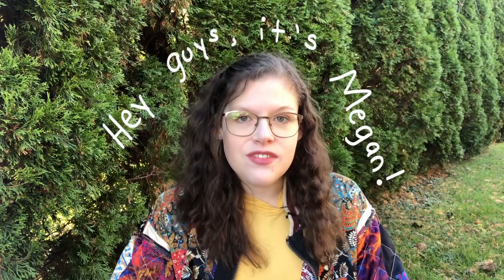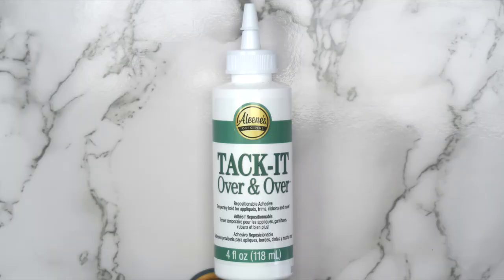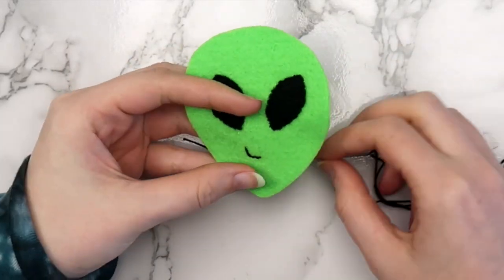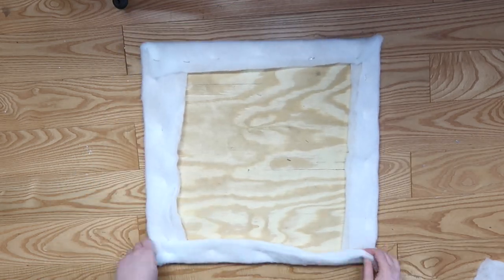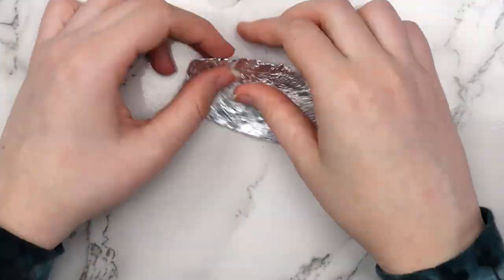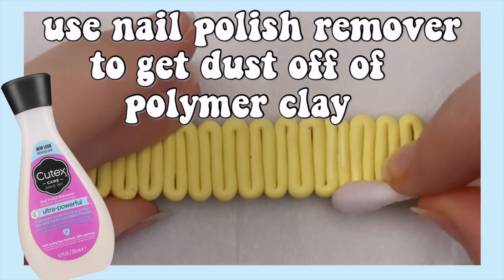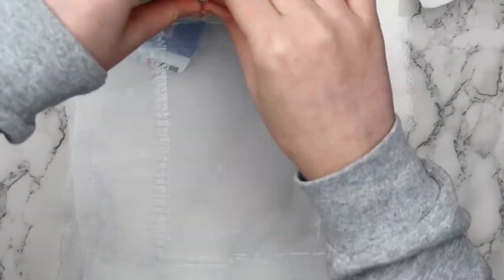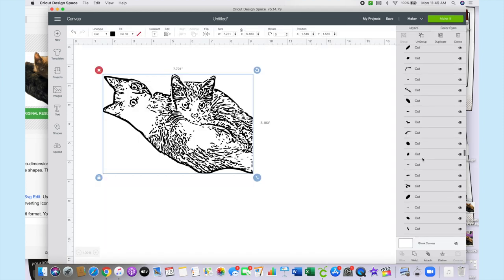9 Art/Craft Hacks I ACTUALLY use! Creative projects you NEED to try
Aleene’s Tack It Over and Over

Parchment paper

Polyester Fiber fill Stuffing

Quilt Batting

Staple Gun

Binder Tabs

Extra Gum

UV Resin

UV lamp

Hair clip molds

Pressed Flowers

Silly Bandz

Masking Tape

Nail Polish Remover

Tacky Glue

Black Marble Contact Paper

Send mail to:
Megan Weller

FAQ:
Camera: Canon Powershot G7x Mark II
Editor: iMovie
Location: Pennsylvania

Some links provided are affiliate links, meaning as an Amazon Associate I may earn a small commission when you purchase a qualifying item through my link (it will NOT cost you anything, it just helps me to keep making videos!)